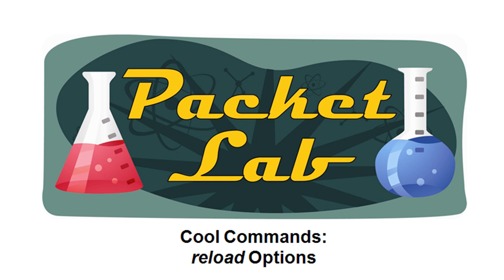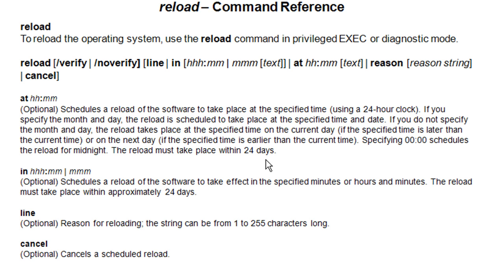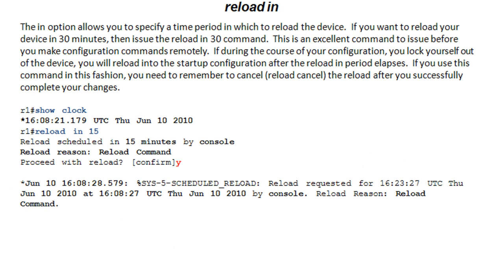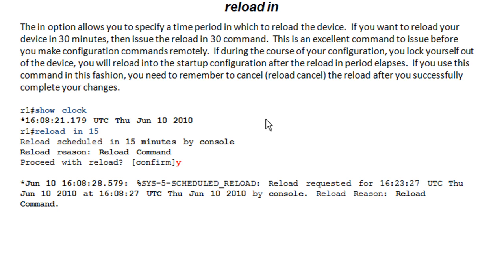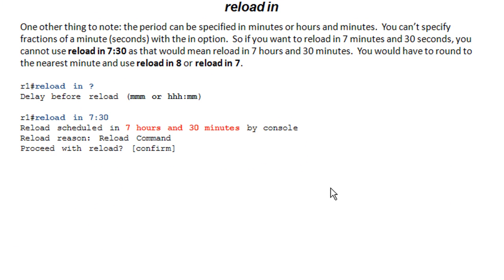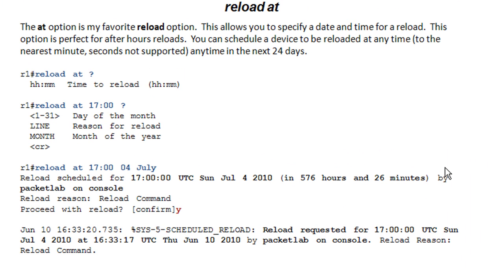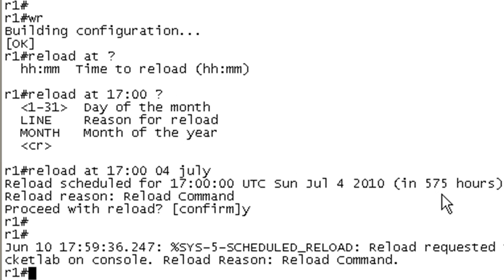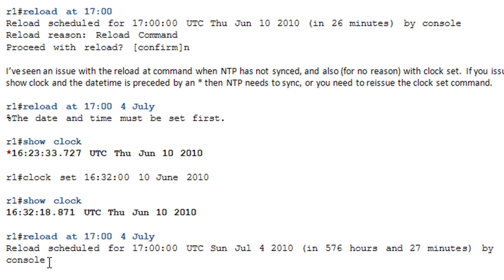Cool Cisco IOS Commands - reload Options - Part 1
Cool Cisco IOS Commands - reload Options - Part 1 of 2

The reload command is one of the most powerful and -- by extension -- dangerous commands available in Cisco IOS.  This command will reboot your Cisco device.  It should be used with caution (and a change control).

While most of us have rebooted Cisco devices with the reload command, you may not be aware of some of the optional reload command arguments.  Options such as reload in, reload at, and reload reason can extend the power of the reload command and come in handy.

Even if you choose not to use the reload options, you should be aware of one very important reload command: reload cancel.  This command allows you to cancel a scheduled reload...and could be the difference between saving the day or looking for a new job. :-)